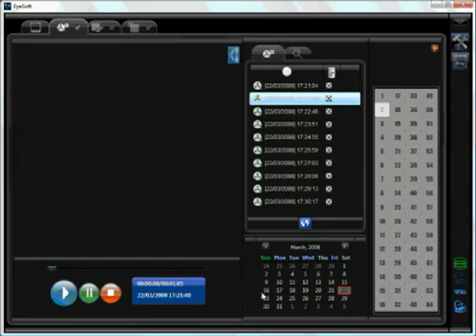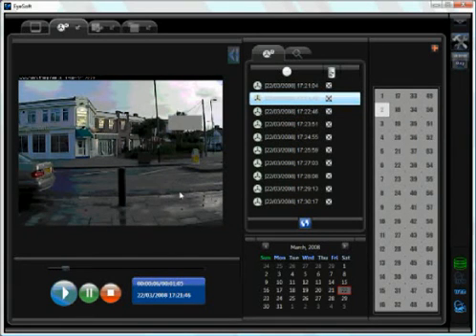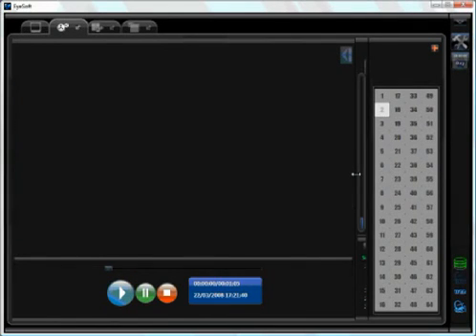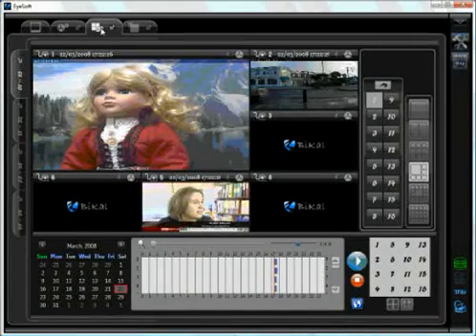Playback video on BiKal EyeSoft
How to playback video and manage live & recorded surveillance video with BiKal EyeSoft